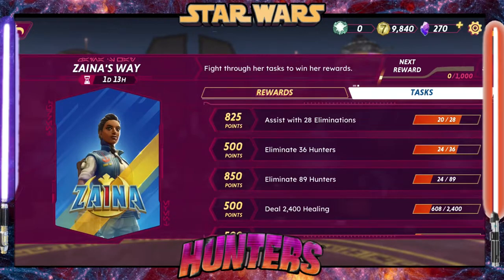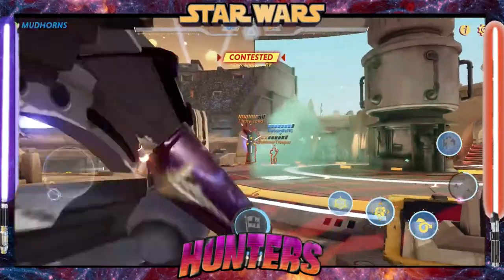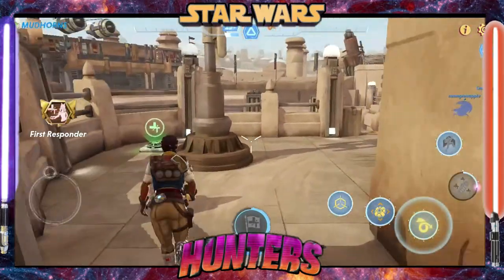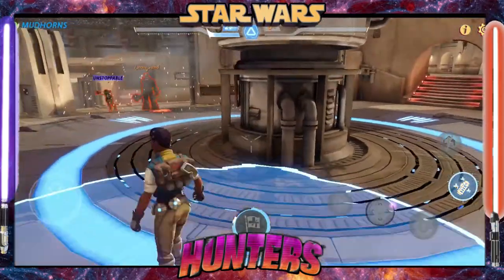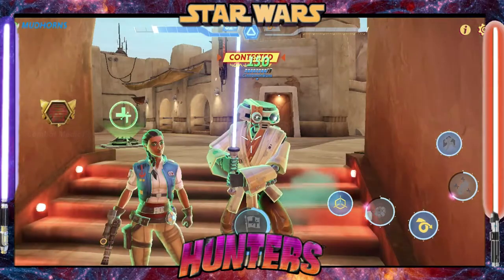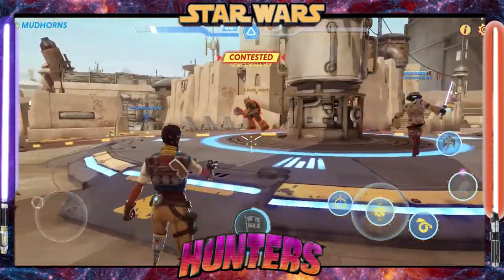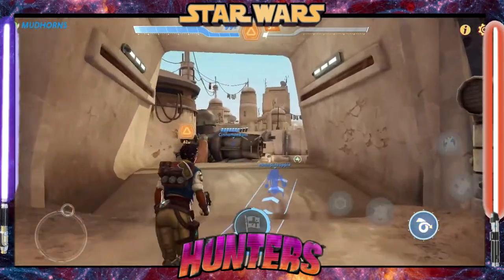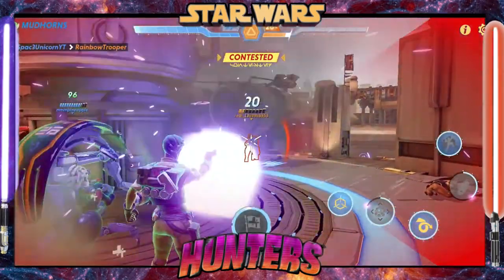The New Double EVENT part 1 Ft. Zaina in ✓ Star Wars Hunters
WHAT You don't Know what Star Wars Hunters Is! Let me just tell you:

Following the end of the Galactic Civil War, the bright lights of The Arena burst into life and offer new heroes a platform to shine across the galaxy. Located deep in the Outer Rim on the planet of Vespaara and broadcast far and wide on the HoloNet, the stories and legends of battles that have defined galactic history are brought to life to entertain audiences and create champions seeking fame and fortune in this new gladiatorial spectacle.

The Arena brings together all-new, unique Hunters from across the Star Wars galaxy each with larger-than-life personas, rich undiscovered pasts and ability sets that make them formidable combatants.

Gear up for battle choosing from a roster of new characters, including nefarious bounty hunters, heroes of the Rebellion, Imperial stormtroopers, and everything in between. Outclass opponents by mastering advanced abilities, skills and strategies while fighting it out in intense 4v4 third-person combat and dominating opponents on the road to fame in The Arena.

Customize each Hunter by collecting and equipping them with fun and unique costumes, animations, and weapon appearances, making for an impressive competitor that stands out on the battlefield and is ready to challenge for glory.

Dazzle The Arena’s crowd, competing across multiple PVP game modes; within Escort, defense and attack skills are crucial as the team need to work together to safely escort the payload before their enemies defeat them. In Control, two teams battle it out to defeat one another and take control of the central objective area until the time runs out. Finally, Huttball where strong teamwork and strategy are rewarded as teams aim to score goals against their opponents and outscore them until one team emerges victorious. Each battlefield set in The Grand Arena on Vespaara evokes iconic Star Wars locales such as Tatooine, Hoth and Endor.

Join the greatest Hunters from across the Star Wars™ galaxy on the planet of Vespaara where high-stakes competitions are awaiting them in The Arena. Engage in thrilling third person combat to dominate grand battlefields set in a range of adventurous maps that evoke iconic Star Wars worlds. Mix and match teams, use skill, tactics and customize your Hunters to find a winning strategy and reap the spoils of victory in the all-new free-to-play game.

Link to the Music that was Used:
Just Breathing : Provided by Youtube from Netflix

WANNA BE FRIENDS?:
Wanna Be Friends, Join Me